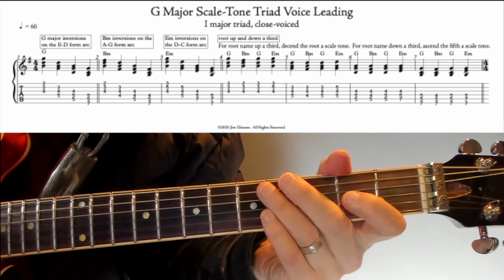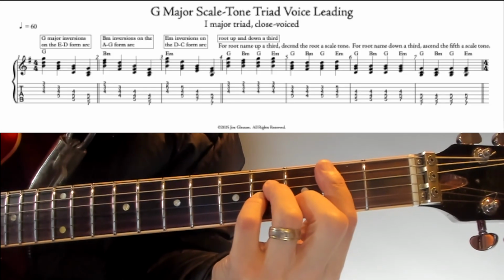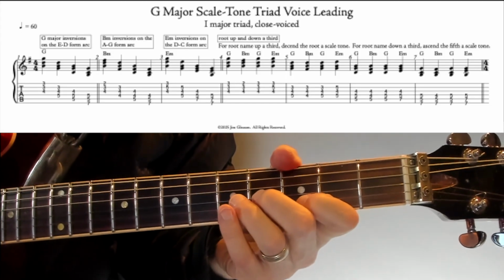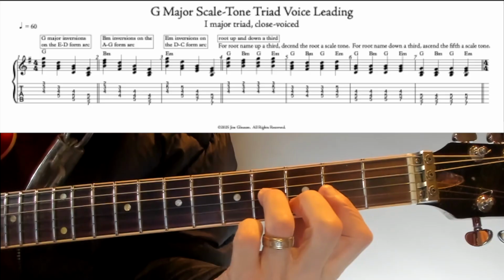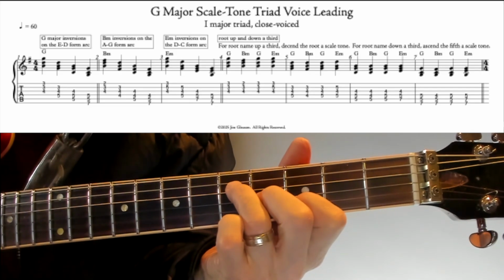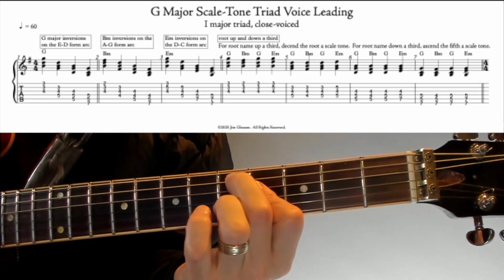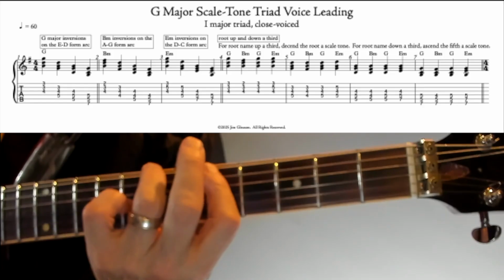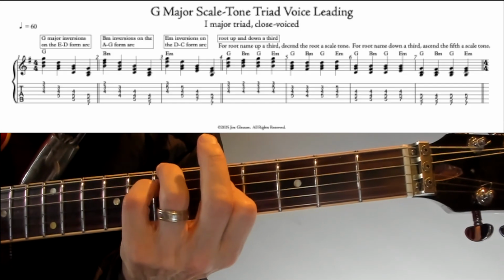G Major Scale Tone Triad Voice Leading tutorial